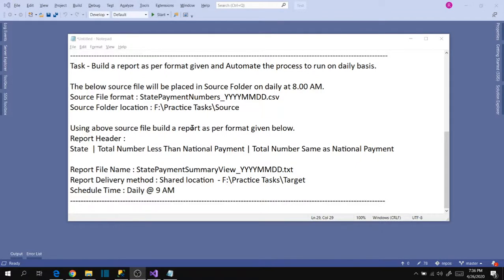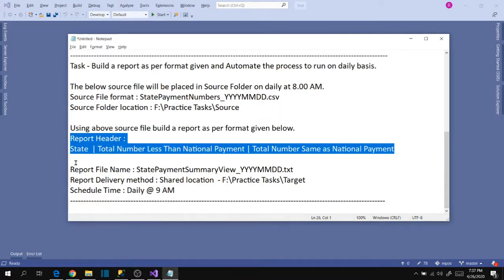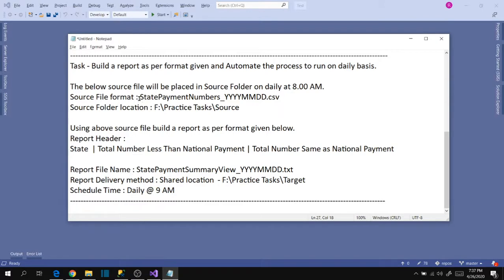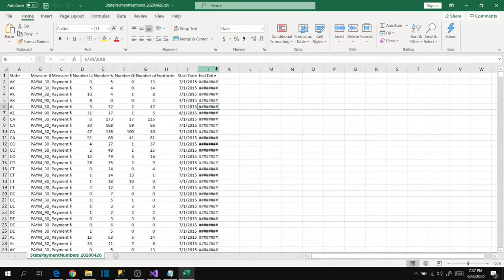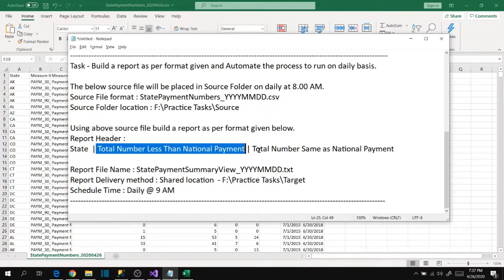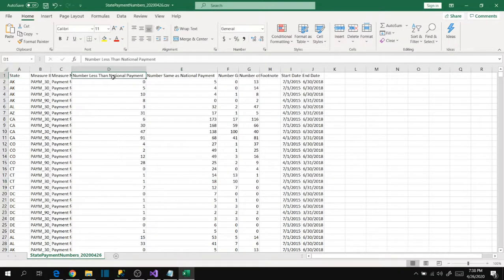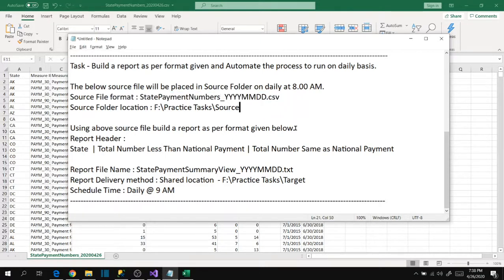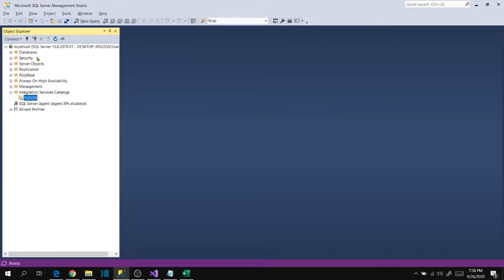SSIS 2019 | PRACTICE PROJECT-1 | 2. ANALYSIS AND PLANNING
SSIS 2019 Practice Projects for Beginners. This is a continuation video of Project-1 and in this video you will learn about how to analyse the requirements and design of the package and project.

Thanks!!